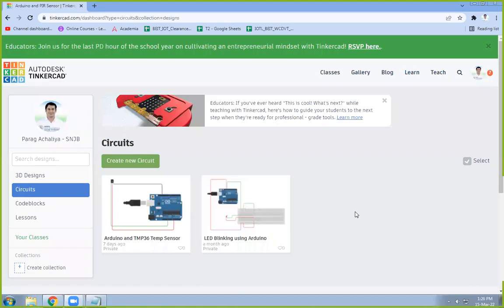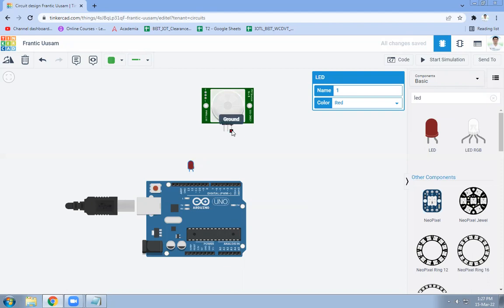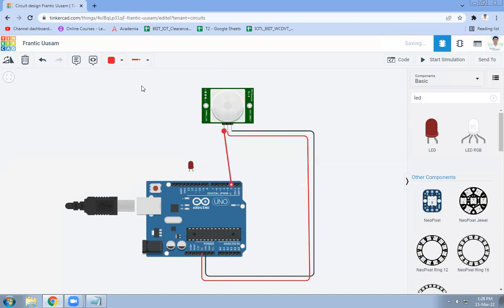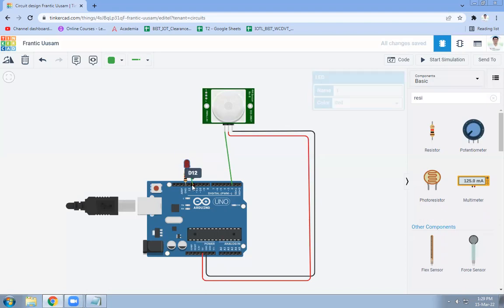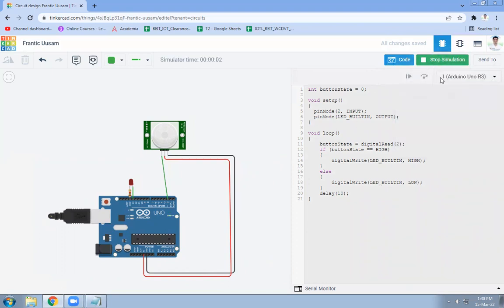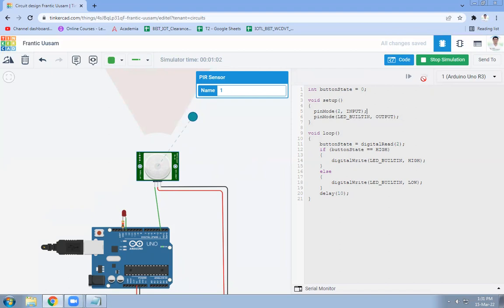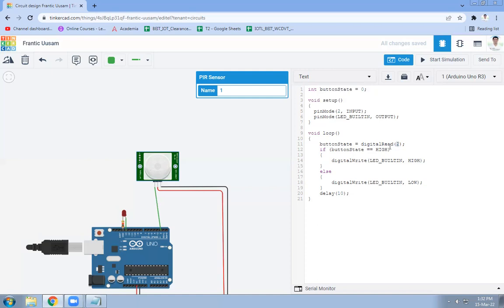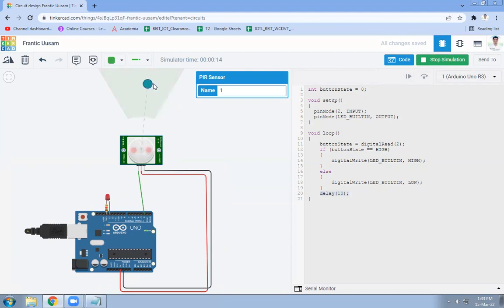PIR Sensor and Arduino Interfacing in Tinkercad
In this video, you will learn how to interface PIR Sensor & Arduino in Tinkercad.